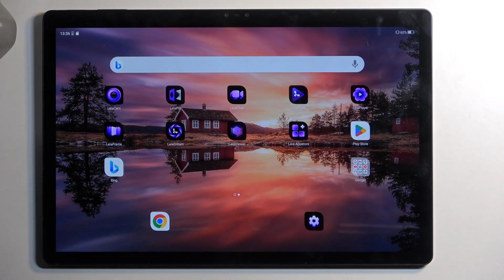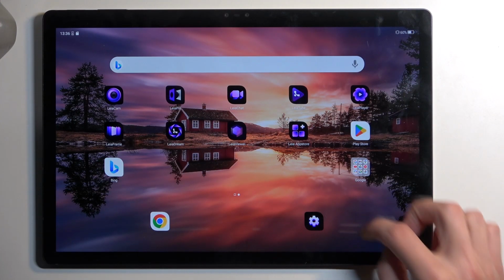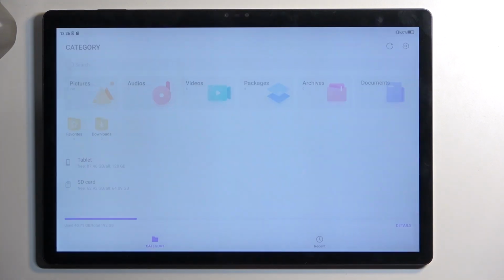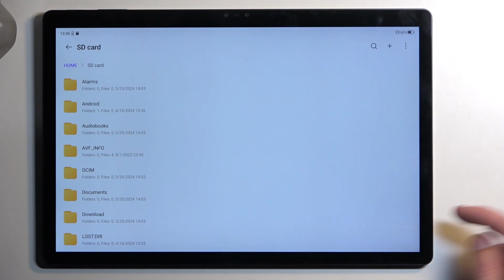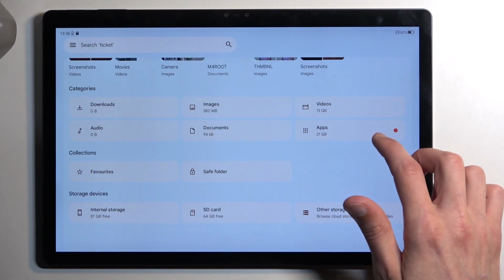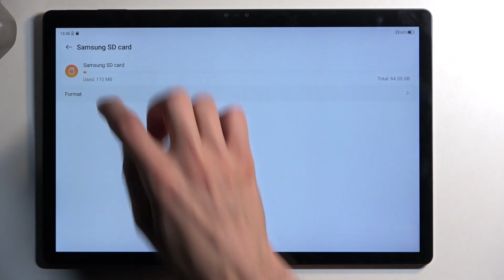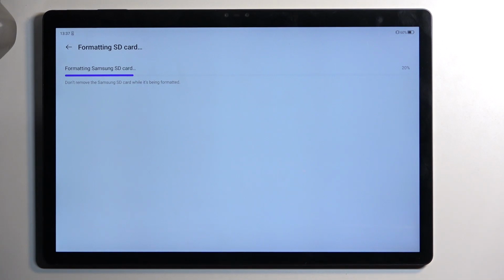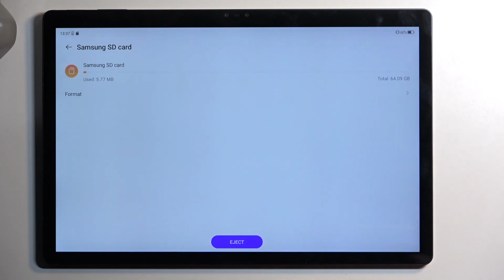How to Format an SD Card for Your Nubia Pad 3D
Dive into the future of digital tablets with the Nubia Pad 3D! This video tutorial will guide you through the step-by-step process of formatting your SD card specifically for the Nubia Pad 3D, ensuring optimal performance and security. Learn the importance of proper SD card setup and get expert tips to maximize your device's potential. Whether you're a tech enthusiast or a casual user, this guide will equip you with the knowledge to enhance your Nubia Pad 3D's functionality. Don't miss out on unlocking the full capabilities of your tablet!

Questions for the Video:

How to check if your SD card is compatible with Nubia Pad 3D?
How to back up your data before formatting your SD card?
How to access the storage settings on your Nubia Pad 3D?
How to determine the correct format for your SD card on the Nubia Pad 3D?
How to troubleshoot formatting issues on your Nubia Pad 3D?